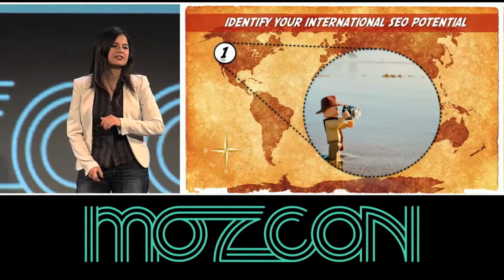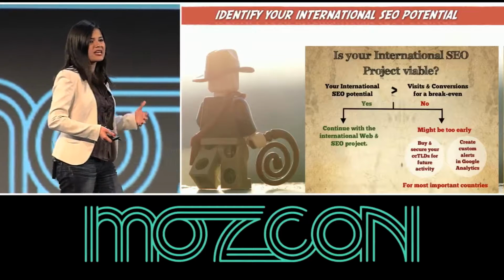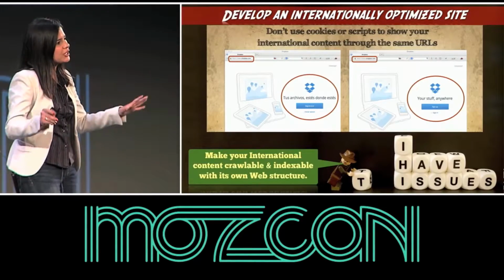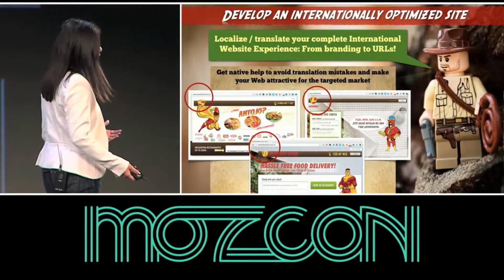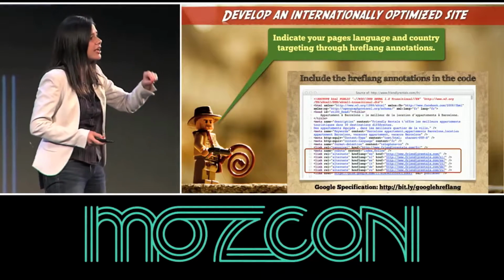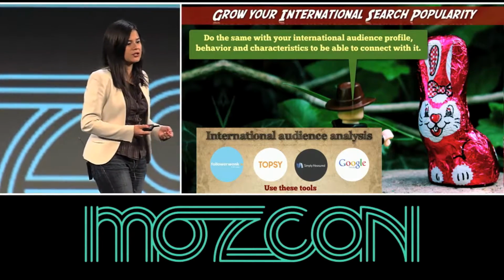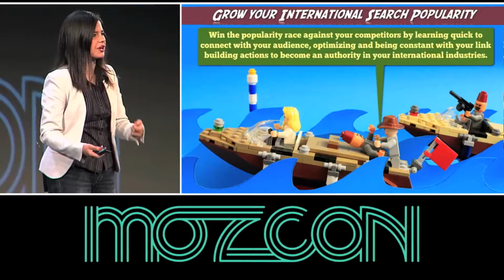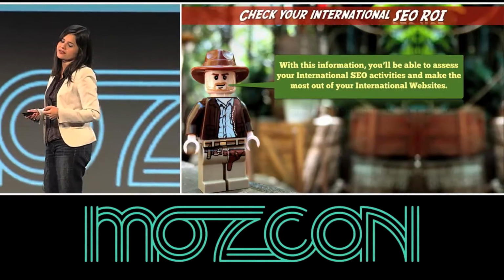MozCon 2013 - Aleyda Solis - International SEO and the Future of Your ROI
Take a bold step into the international market. Aleyda will walk you through how to calculate the possible ROI of international sales, how to sell it to your boss or client, and the practical how-tos of international implementation on your site.